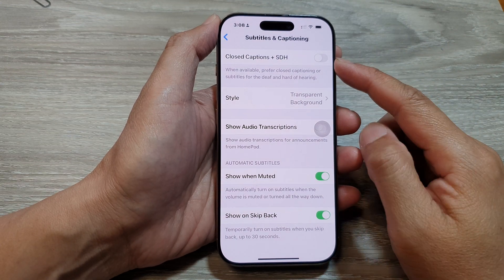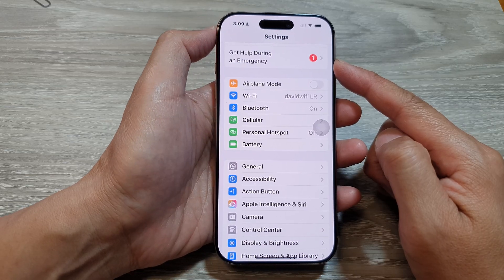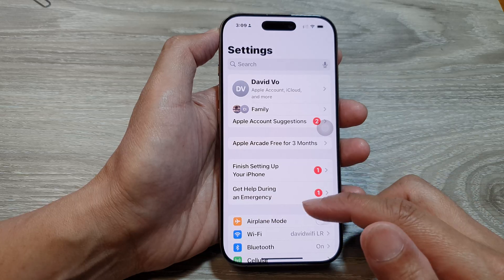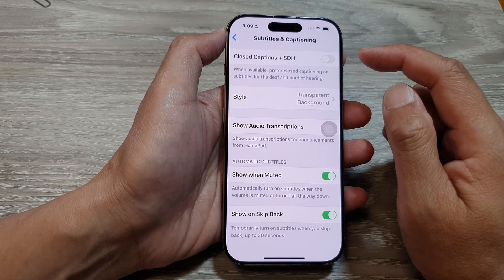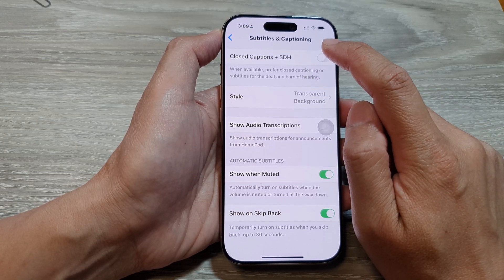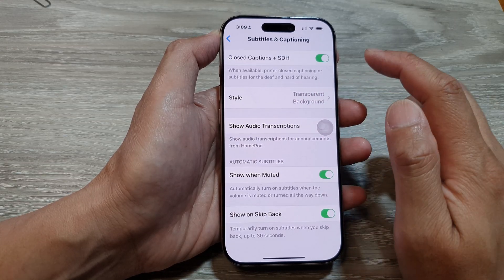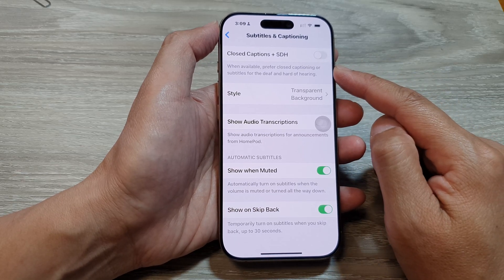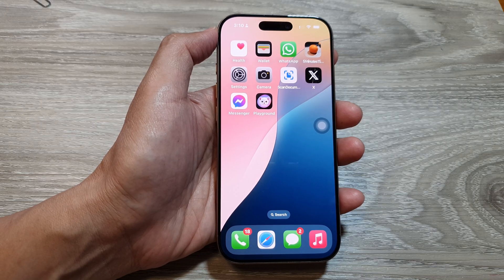📱 How to Turn On/Off Subtitles & Closed Captions + SDH on iPhone 16/16 Pro Max 📲 iOS 18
In this video, learn how to easily turn on/off Subtitles, Closed Captions, and SDH (Subtitles for the Deaf and Hard of Hearing) on your iPhone 16, iPhone 16 Pro, iPhone 16 Pro Max, and iPhone 16 Plus running iOS 18. Whether you need captions for accessibility, or just want to customize your viewing experience, this guide will show you step-by-step how to adjust these settings on your device.